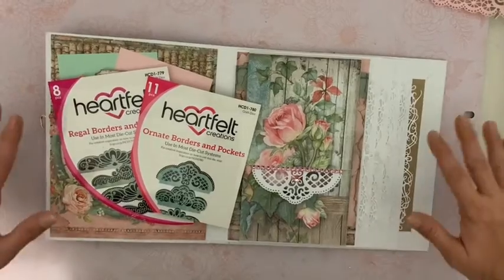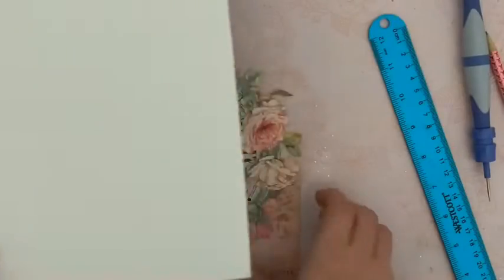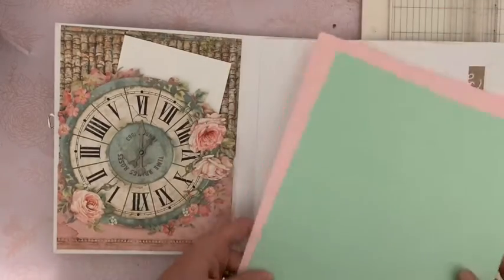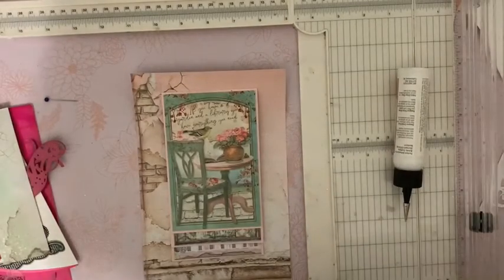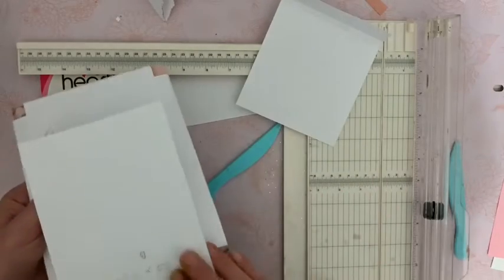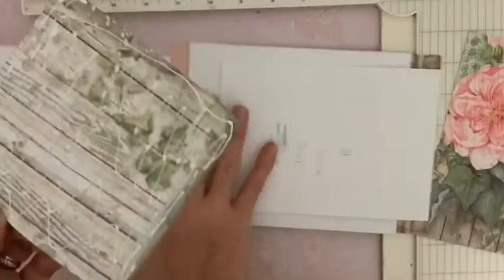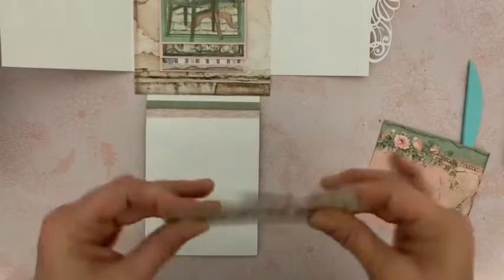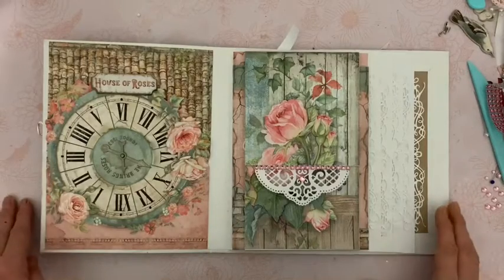Tutoriel partie 3 : album stamperia house of roses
Hello hello
Dies heartfelt creations utilisés :
Ornate borders and pockets
Regal borders and pockets

Aiguille Tim Holtz disponibles dans ma boutique sur Etsy.com:
Helenscrapstore

Pour me contacter :
Ma page Facebook : helenscrap
Via ma boutique Etsy

Bisous bisous 🥰
Helenscrap